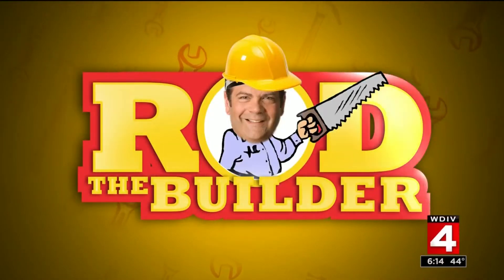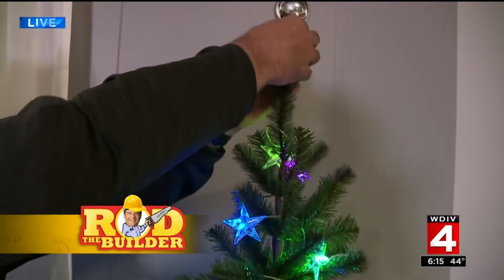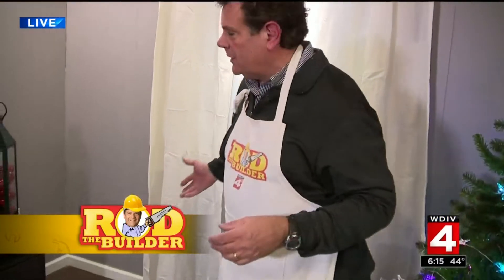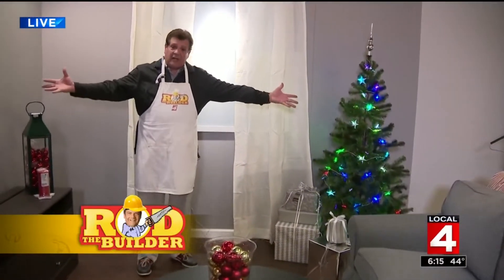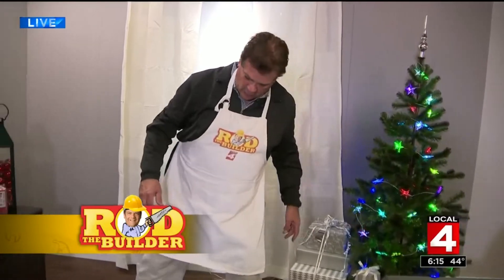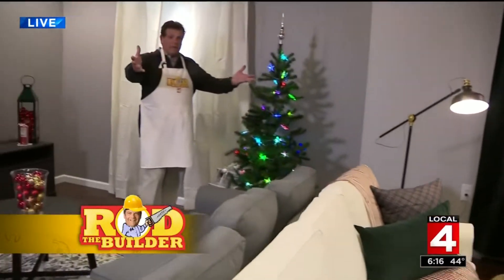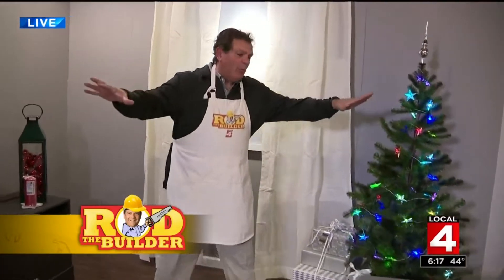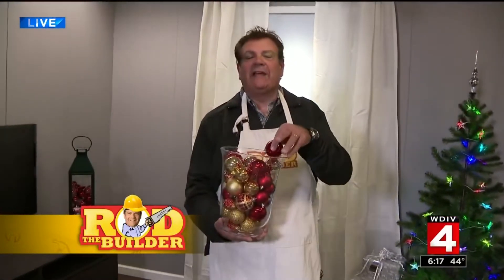Rod the Builder finishes the Ikea furniture challenge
One of Local 4's favorite holiday traditions returns -- Rod the Builder grabs his tools and takes on Ikea furniture.